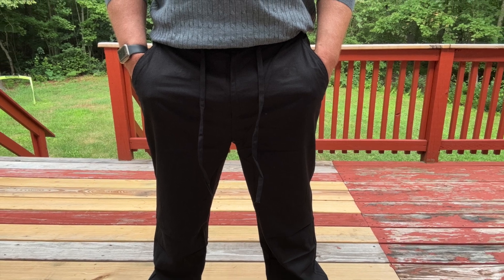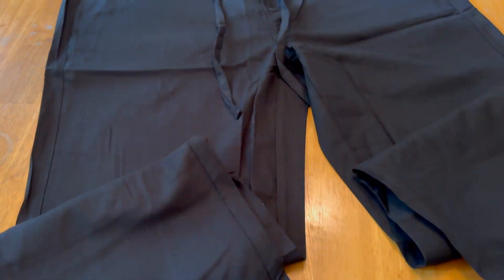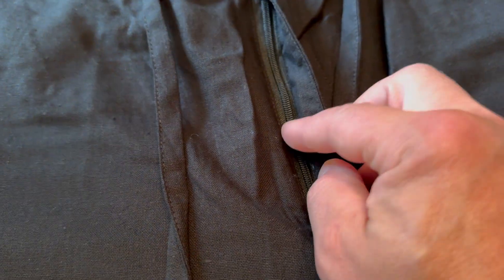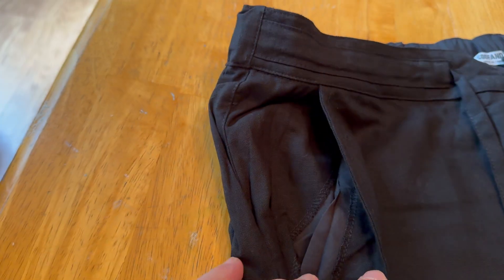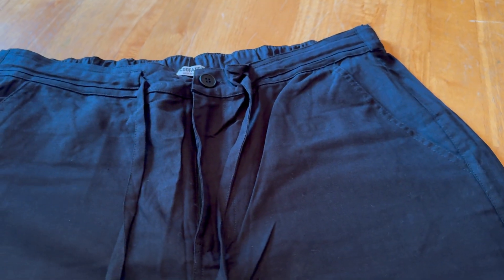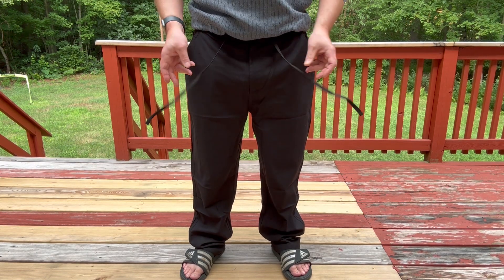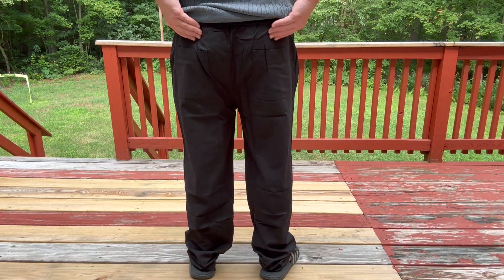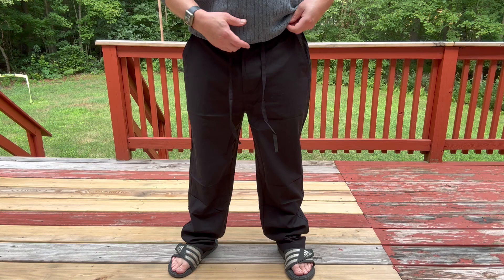COOFANDY Men's Casual LinenPants Elastic Waist Drawstring Yoga Beach Pants Lightweight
My review of COOFANDY Men's Casual Linen Pants Elastic Waist Drawstring Yoga Beach Pants Lightweight Loose Fit Trousers with Pockets

Product details
Fabric type70% Viscose, 30% Linen
Care instructionsMachine Wash
OriginImported
Closure typeElastic Waist with Drawstring, Button and Zipper
Material: High quality cotton linen pants, lightweight, breathable, soft, keep you cool and comfortable to wear all day, especially in hot days.
Design: Elastic waist drawstring linen pants designed with button and zip fly closure, men's yoga beach pants with 2 side pockets and 2 back pockets (with button, can closure or not), straight-leg summer trousers, simple and stylish.
Match: Create a more casual look, you can try this casual pants match with a linen shirt or a white t-shirt, vest, sandal, canvas shoes, flip flops and so on. This loose fit linen pants are suitable for both men and women.
Occasion: Suitable for Spring, Summer and Fall. This men's linen pants great for daily casual wear, vacation, beach, wedding, yoga, jogger, dance, school, hippie, lounge, home, outdoor activities, party, etc.
Garment Care: Machine Washable. Note: Please choose your size refer to the size information under the men linen beach pants description before ordering.

High quality men's linen pants, lightweight and breathable, soft and durable, keep you cool and comfortable to wear all day. Straight-leg pants, relaxed fit summer pants, also suitable for spring and fall.

Create a more outstanding look, you can try these summer pants with a linen shirt or a white t-shirt, vest, Hawaiian shirts and so on.

Well made fabric, classic design, simply and vibrant style evokes a laid-back, easygoing attitude. Step into summer in a pair of casual linen pants.

The casual yoga pant feature with elastic waist and adjustable drawstring, two side pockets, and 2 back button pockets. Combining practicality with casual style, these are the ultimate beach pants.

This men lounge pants great for casual wear like home-wear, beach, yoga, dance, school, daily, holiday, resort, party, walking. Perfect gift for family and friends.